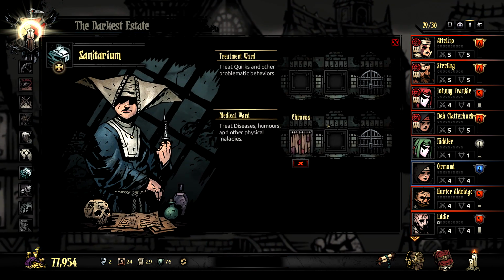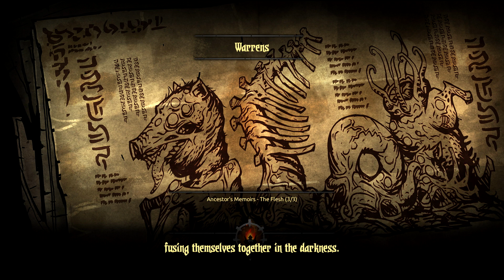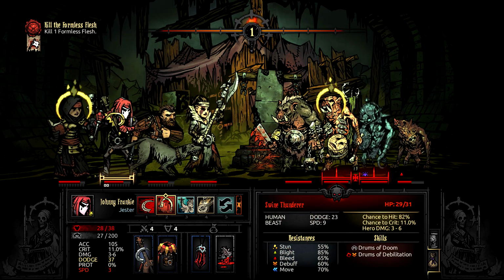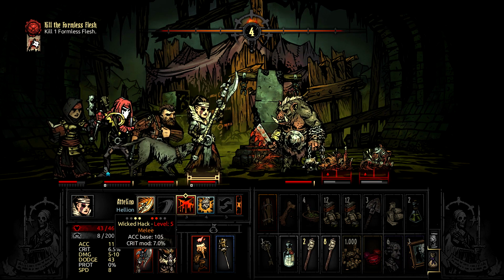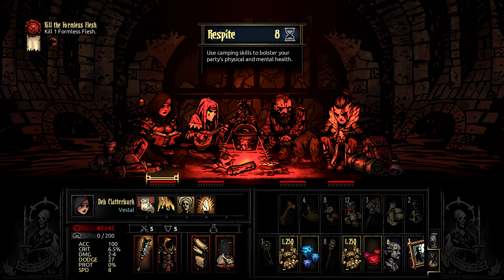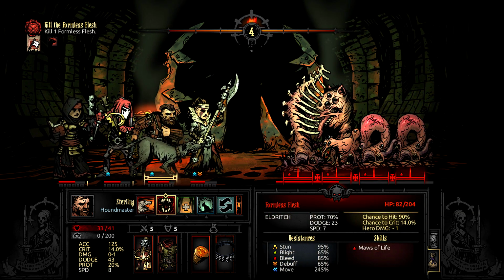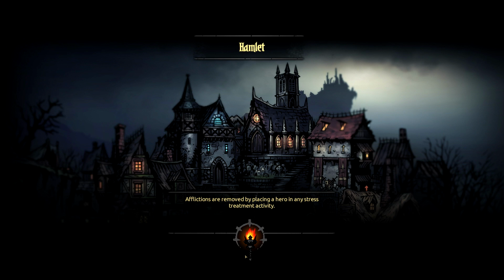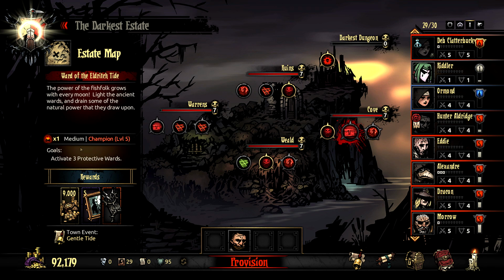Darkest Dungeon Part 67: Formless Flesh Boss Fight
Let's Play Darkest Dungeon! We'll do our best to "solve" the game, meaning that the goal is to minimize the effect of RNG and avoid character deaths as much as possible. The campaign will be played on Radiant Difficulty to cut down on late-game grinding.  I'll do my best to explain my decision-making as we go along and break down the game for new players (or those who are interested in trying Darkest Dungeon but haven't done so yet).  New episodes of this series will be uploaded daily.

If you'd like a character named after you, just leave me a request in the comments and I'll add you to the list.

I enjoy games that make me think and create guides and gameplay videos covering them.  I typically provide in-depth analytical commentary for strategy games that many viewers have found helpful.  I answer viewer comments and welcome suggestions.

Mods in this playthrough:
UI Enhancement
Bearded Highwayman
Armored Hellion Skin
Zoltan Chivay - Houndmaster Skin
Gerack's Alternate Hellion Skin
Blonde Vestal
Unofficial Expansion Pack
Misc. Skin Pack by Saint Michaels

You will lead a band of heroes on a perilous side-scrolling descent, dealing with a prodigious number of threats to their bodily health, and worse, a relentless assault on their mental fortitude! Five hundred feet below the earth you will not only fight unimaginable foes, but famine, disease, and the stress of the ever-encroaching dark. Darkest Dungeon focuses on the humanity and psychological vulnerability of the heroes and asks: What emotional toll does a life of adventure take?

Recruit, train, and lead a team of flawed heroes through twisted forests, forgotten warrens, ruined crypts, and beyond. Uncover strange mysteries, and pit the heroes against an array of fearsome monsters with an innovative strategic turn-based combat system.

Darkest Dungeon is not a game where every hero wins the day with shiny armor and a smile. It is a game about hard trade-offs, nearly certain demise, and heroic acts.

Game Features:
* The Affliction System – battle not only monsters, but stress!
* Contend with paranoia, masochism, fear, irrationality, and a host of gameplay-meaningful quirks!
* Striking hand-drawn gothic crowquill art style
* Innovative turn-based combat pits you against a host of diabolical
   monsters
* Narration system to celebrate your successes…and failures
* 16 (and counting!) playable hero classes, including Plague Doctor,
   Hellion, and even the Leper!
* Camp to heal wounds or deliver inspiring speeches.
* Rest your weary, shell-shocked characters in town at the Tavern or
   the Abbey to keep their stress in check.
* Classic CRPG and roguelike features, including character
   permadeath, procedural dungeons, and incredible replay

Darkest Dungeon is available on PC, Nintendo Switch, Sony PS4, and Microsoft XBOX One.